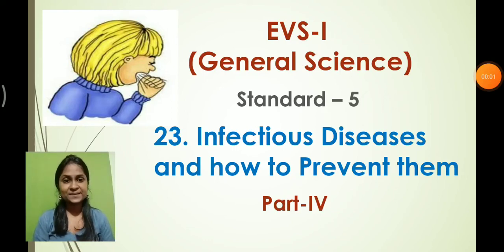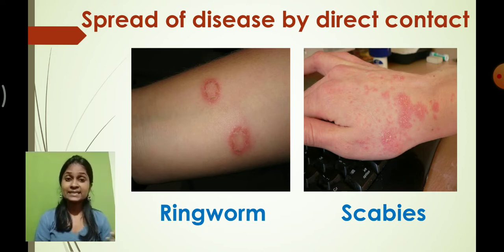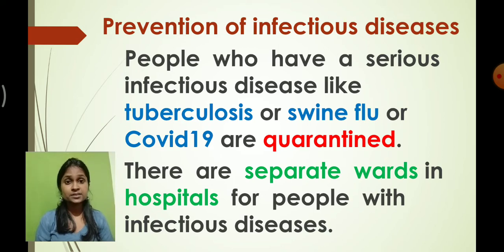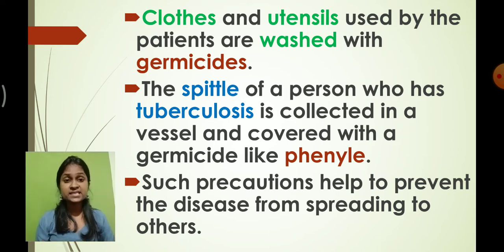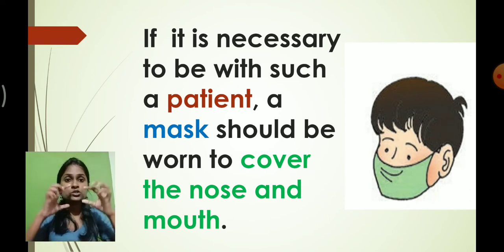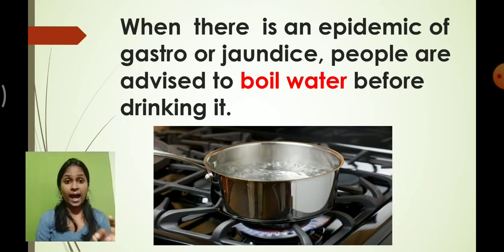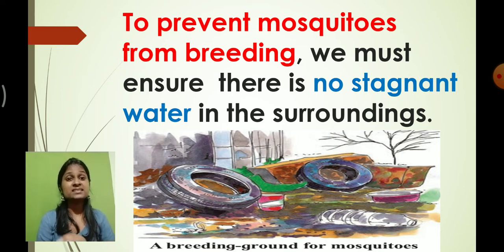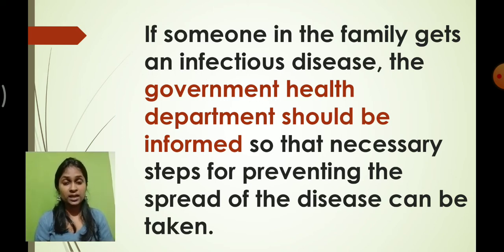Class_5_EVS_I_Chapter_No_23_Infectious_Diseases_And_How_to_Prevent_Them_Part_4